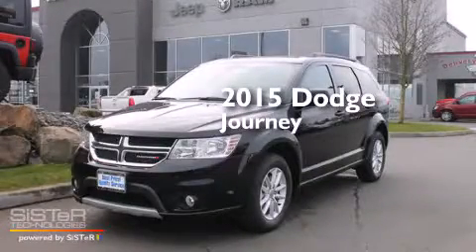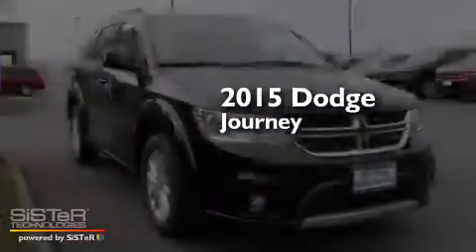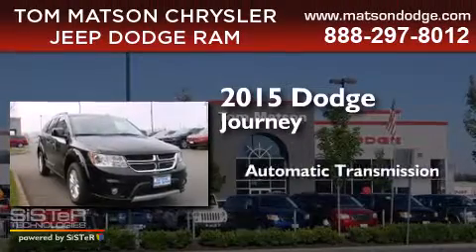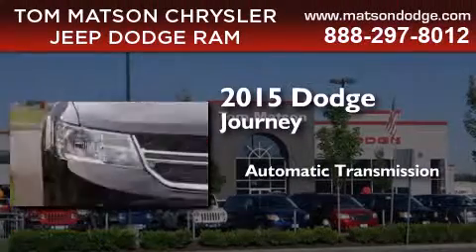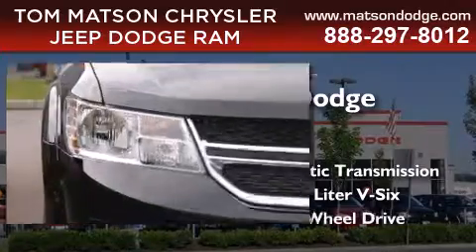2015 Dodge Journey Auburn WA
We've been honored to serve the Auburn WA area , we promise that your experience at our dealership will exceed your expectations ! Year : 2015 Make : Dodge Model : Journey Engine : 3.6L V6 Trans . : Automatic Exterior : Pitch Black Clearcoat Miles : 25 Interior : Black Tom Matson Dodge 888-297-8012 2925 Auburn Way N. Auburn , WA 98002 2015 Dodge Journey Auburn WA